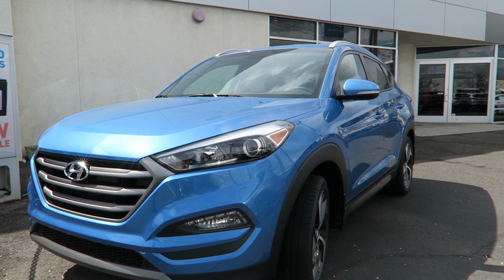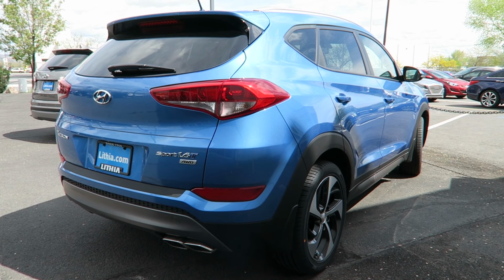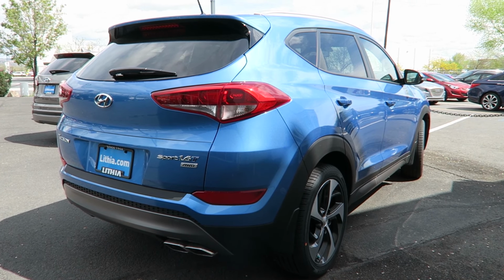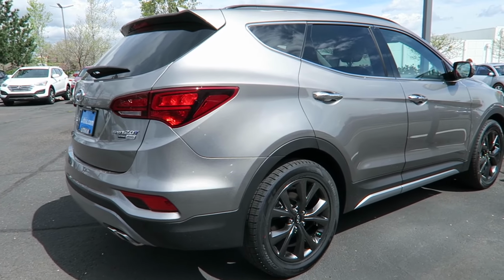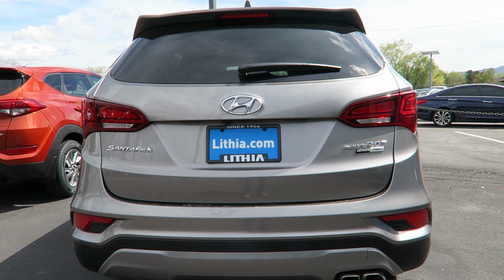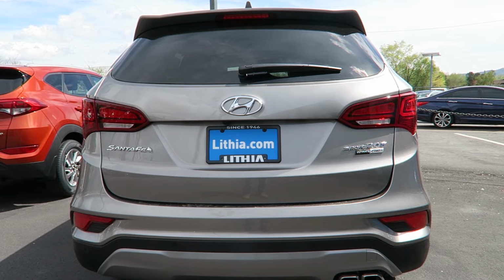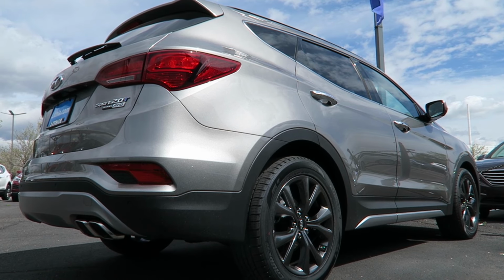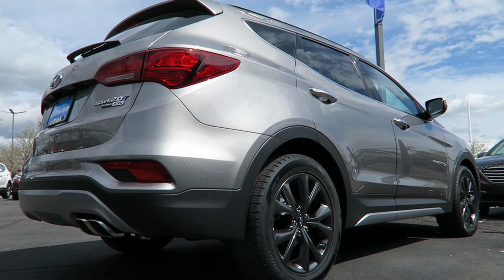Thoughts on Hyundai Tucson or Santa Fe, what would you choose?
Thank you Lithia of Reno for the Test drives.